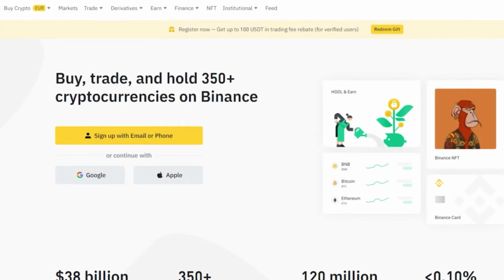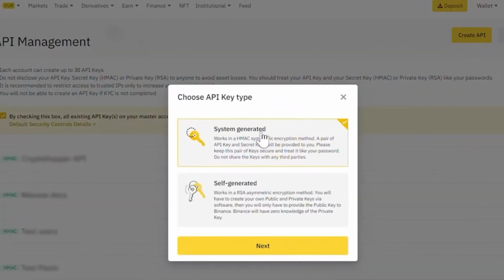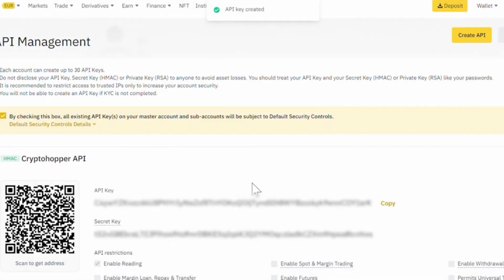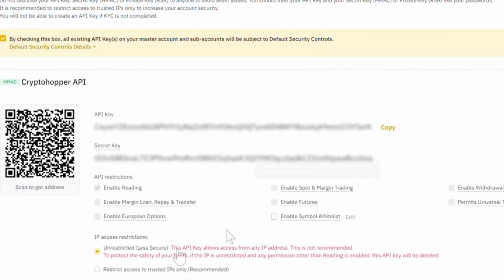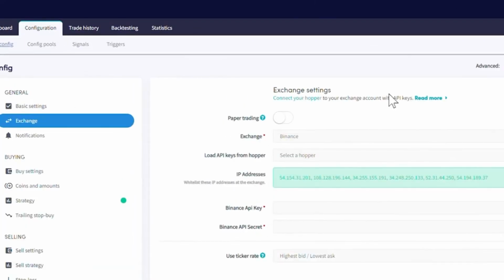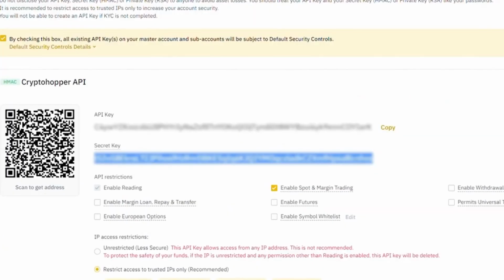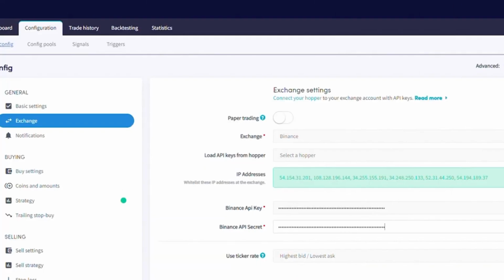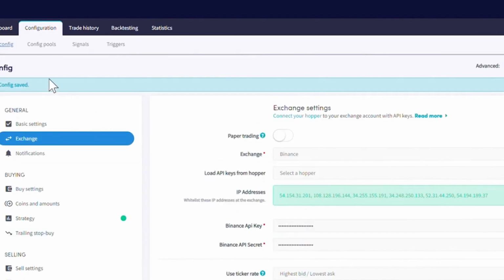How To Connect Cryptohopper To Binance (2026) ✅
Want to connect your Cryptohopper trading bot to Binance for automated crypto trading? In this detailed tutorial, I'll guide you step by step on how to link your Binance account with Cryptohopper safely and efficiently. Learn how to configure API keys, set permissions, and ensure your bot trades securely. Perfect for beginners and experienced traders looking to automate their crypto strategies in 2026!